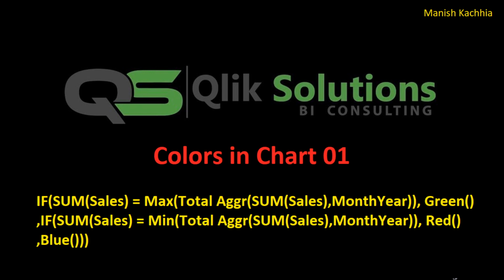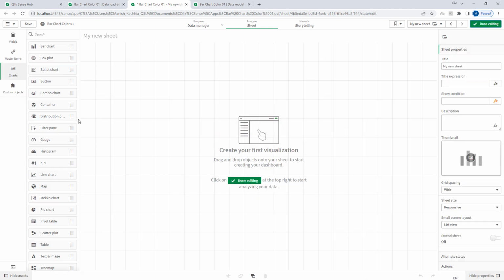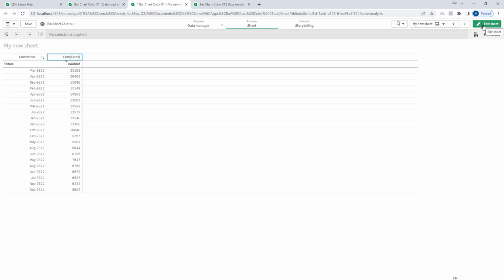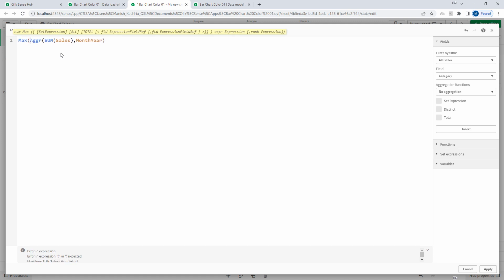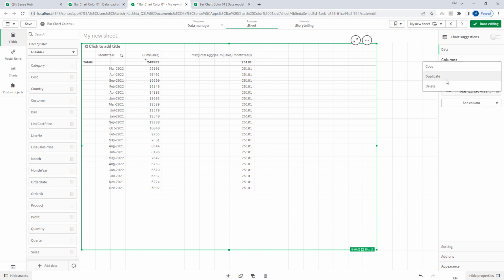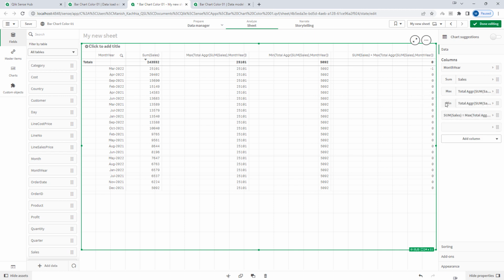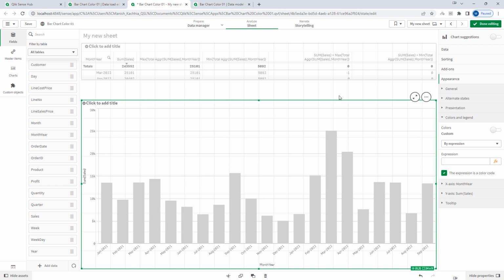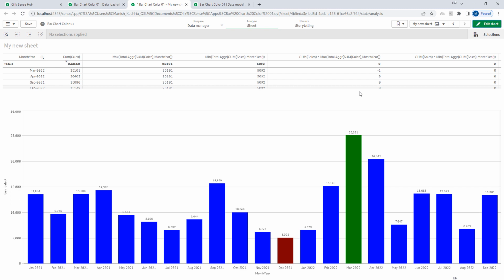Qlik - 064: Colors in Qlik Chart - 01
In this video, we will see how to give colors to Maximum Value and Minimum Value bars in Bar Chart.

If you want to read about Aggregation Scope from Qlik help

Few more blog posts from Qlik Community on Aggregation Scope